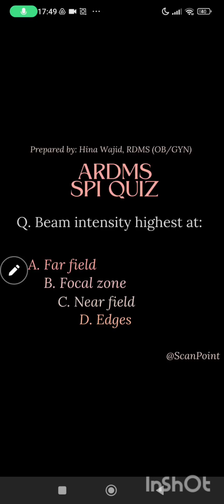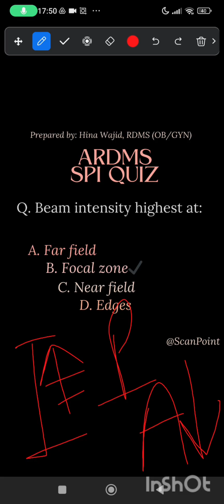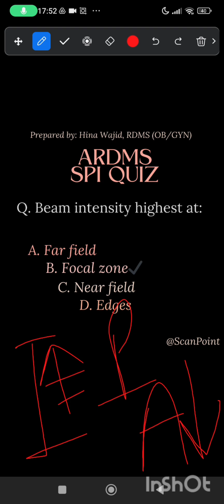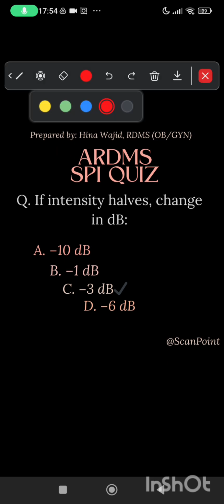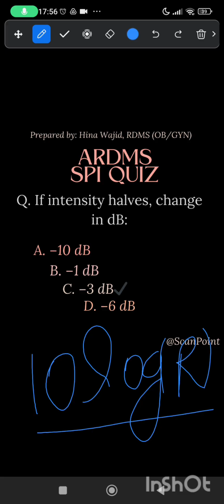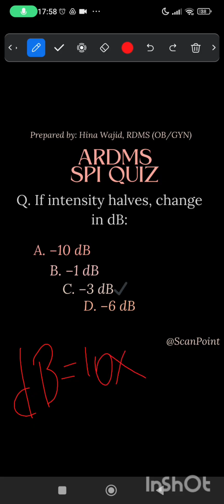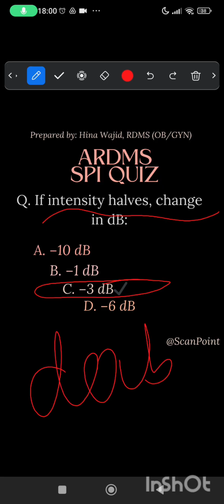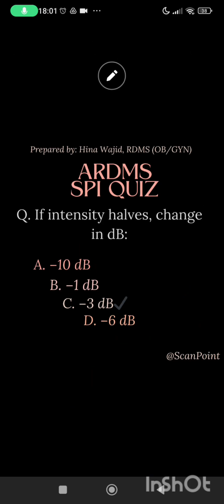Registry Review Part 3: Focal Zones and Decibels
Focal Zone & Decibel Concept MCQs